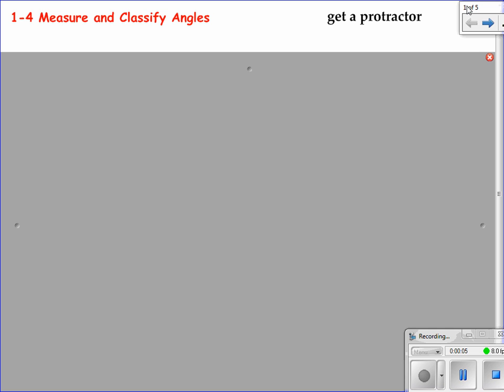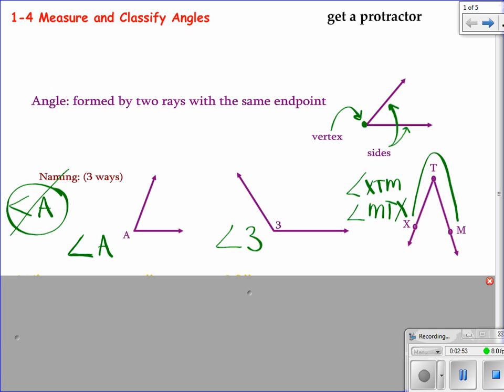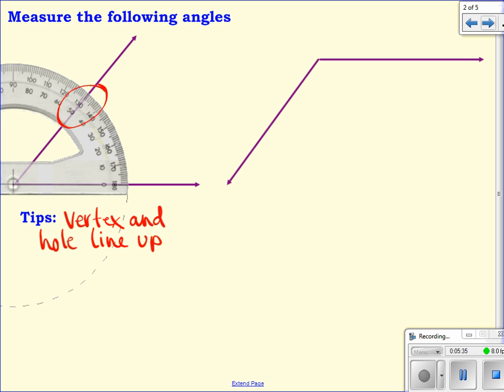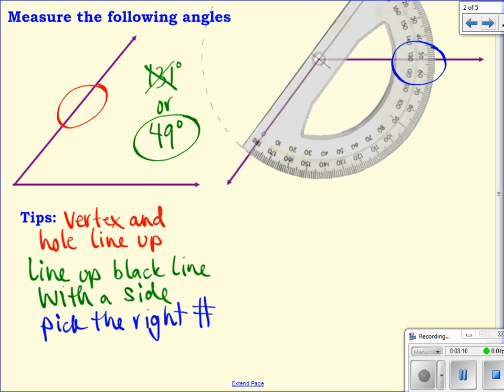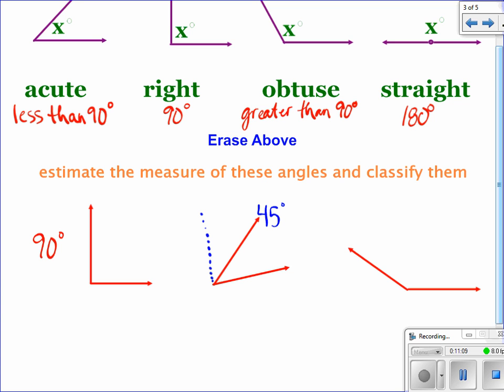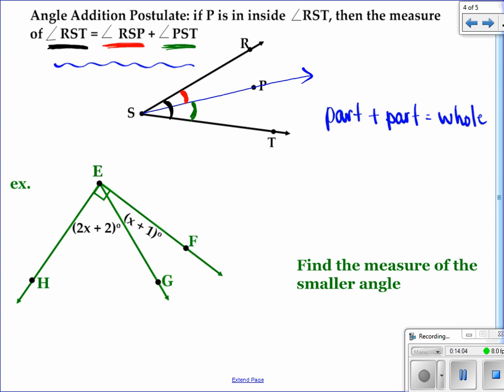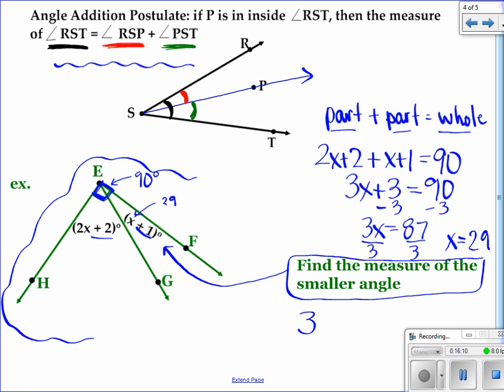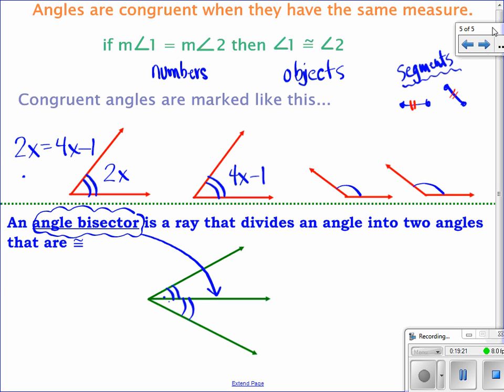Geometry - 1-4: Measure and Classify Angles